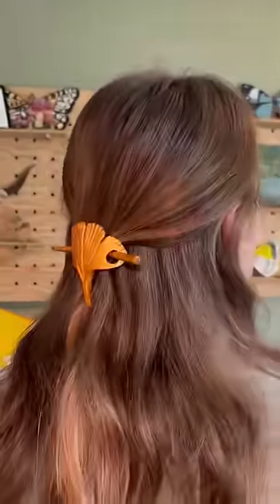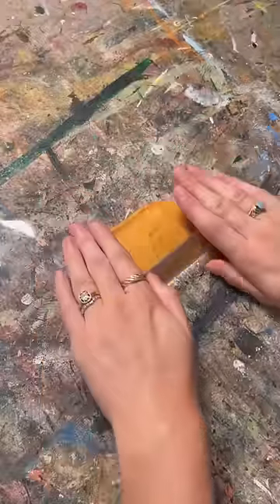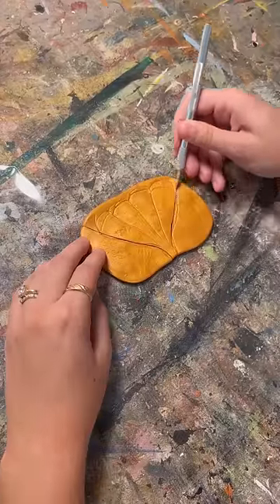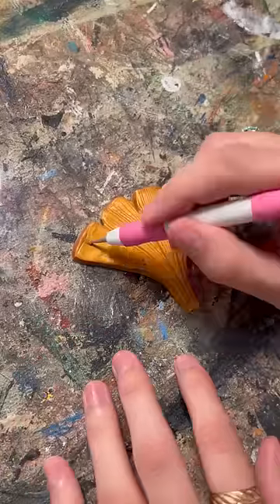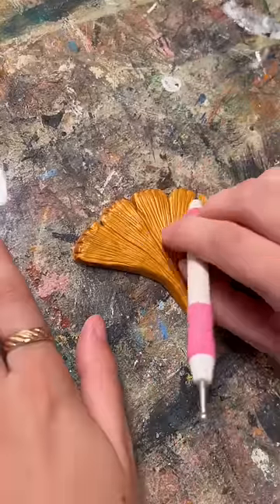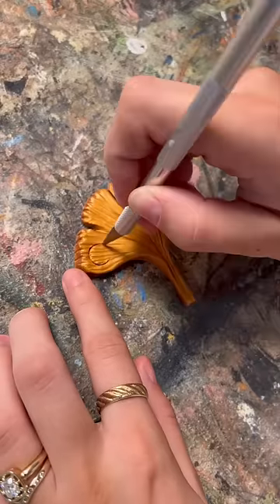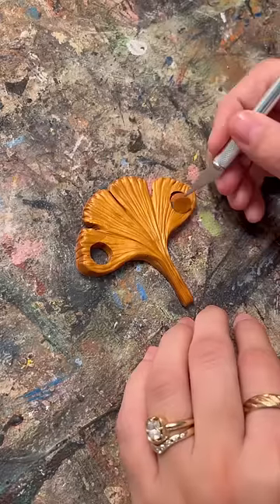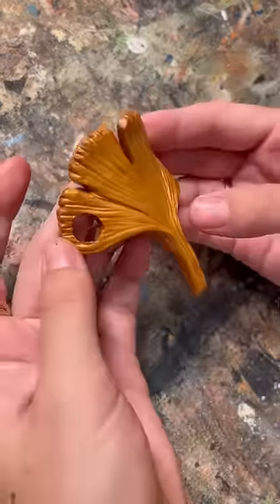We finally have a functional hair pin!!